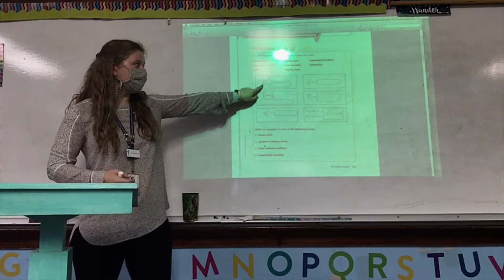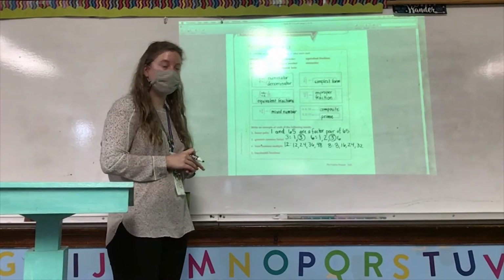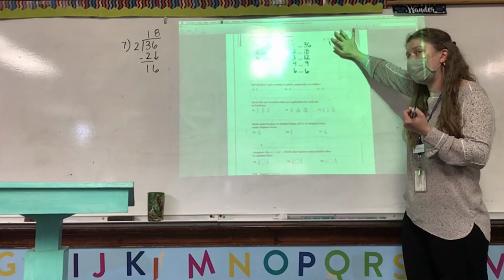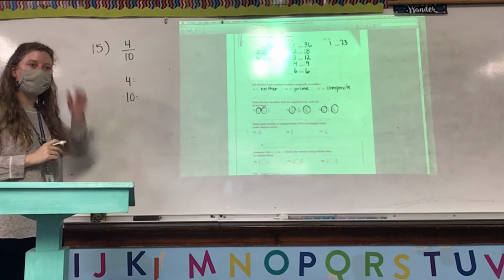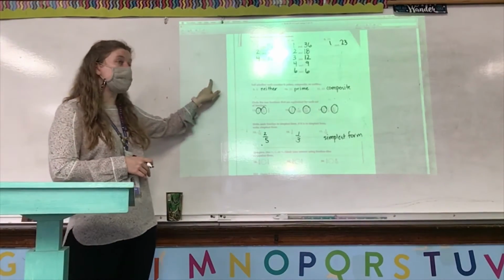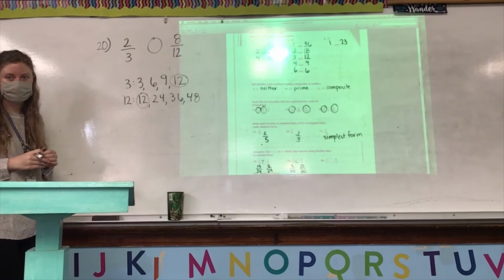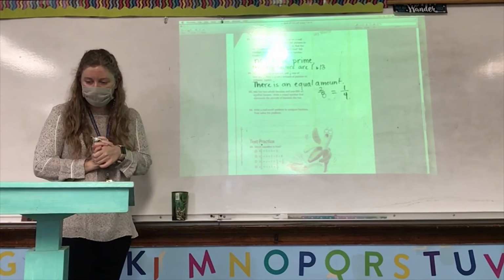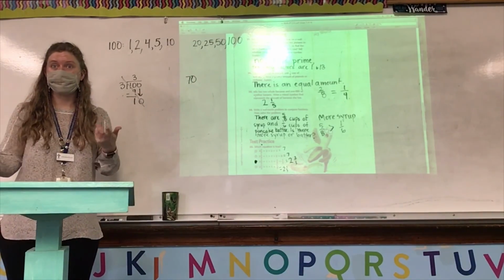Math, Chapter 8 Review 5/11